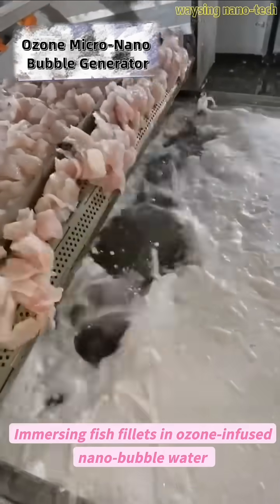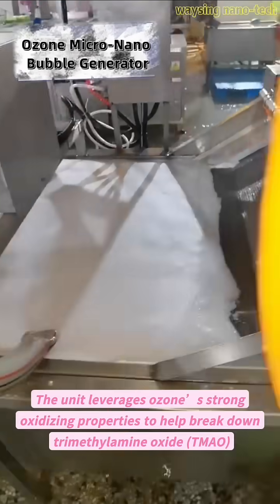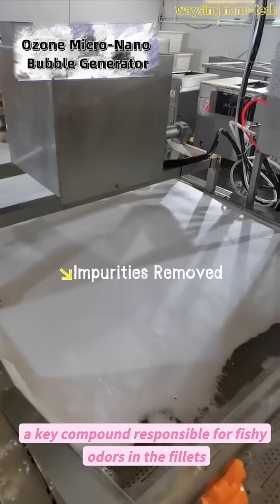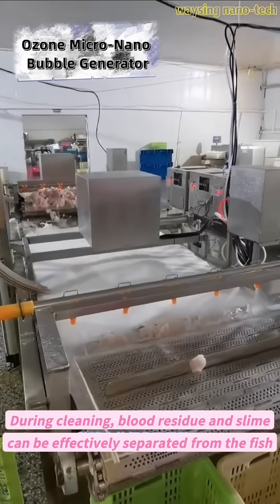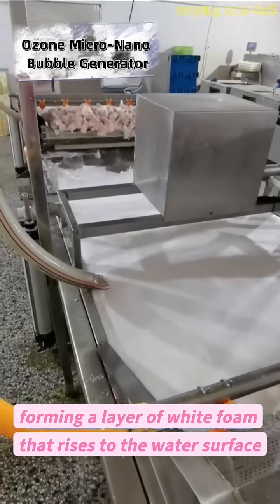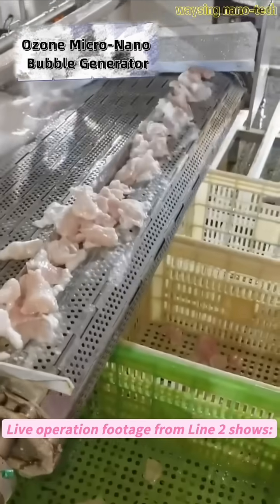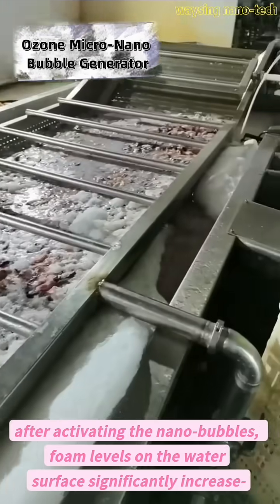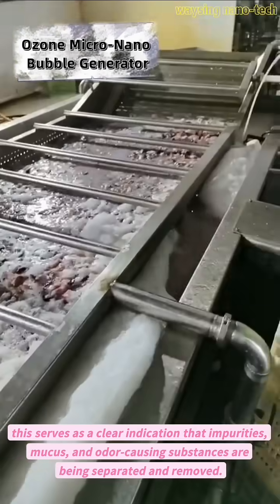FoamUp™: See Fish Odor Lift Away in Real-Time​fishprocessing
🔍Integrated directly into processing tanks, this system cleans fish fillets via ozone nano-bubble water. During immersion:
1️⃣ ​​Ozone Sterilization​​: Eliminates harmful microorganisms;
2️⃣ ​​Odor Elimination​​: Breaks down trimethylamine oxide (TMAO) to prevent fishy odor formation;
3️⃣ ​​Visual Contaminant Removal​​: Blood and slime bond to bubbles, rising as white foam.
→ ​​Operational Insight​​: Activated systems show dramatic foam increase (see Line 2), proving real-time removal of odorous contaminants.

✅ ​​Key Benefits for hashtag#SeafoodIndustry​​:
​​hashtag#HACCP Compliance​​: Validated sterilization & traceable deodorization
​​hashtag#YieldOptimization​​: No over-rinsing → retains fillet weight & texture

Perfect for​​:
▷ Frozen fillet producers ▷ Sushi/sashimi suppliers ▷ Retail-ready seafood packers